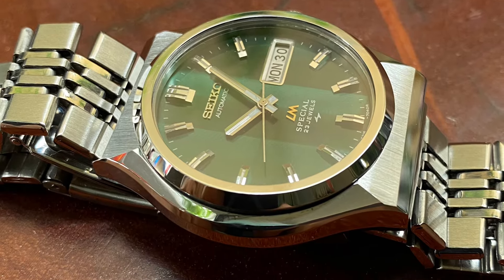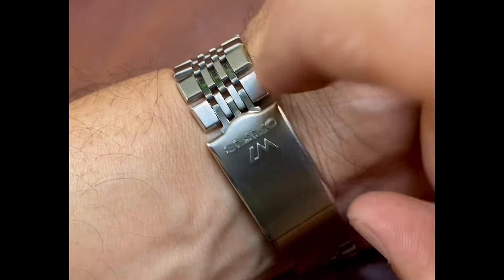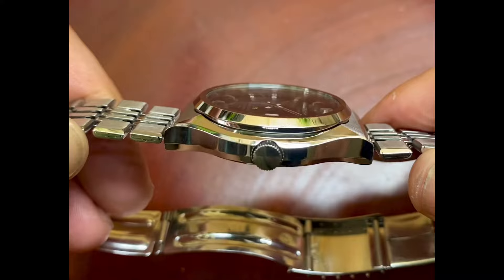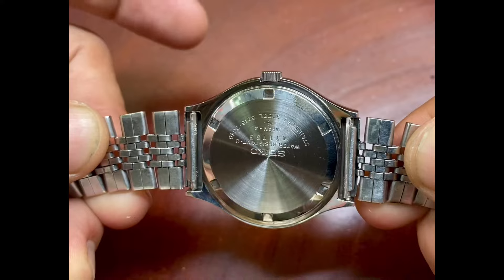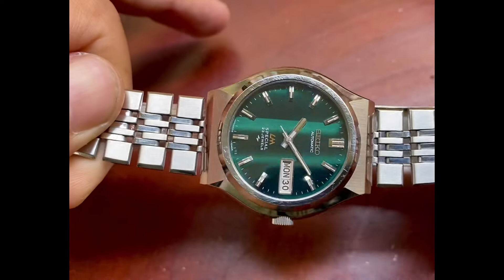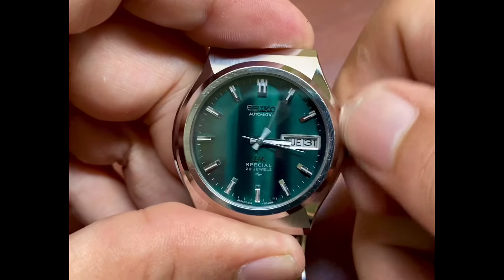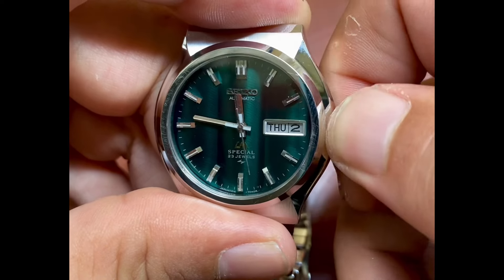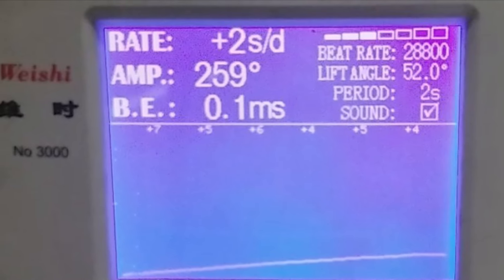Vintage July 1974 Seiko 5216-7040 LM LordMatic Special w/ Sapphire Crystal Upgrade - FULLY SERVICED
Fully serviced, sapphire upgrade, original LM bracelet, restored case

Value 425$

VintageWatchStreet.com